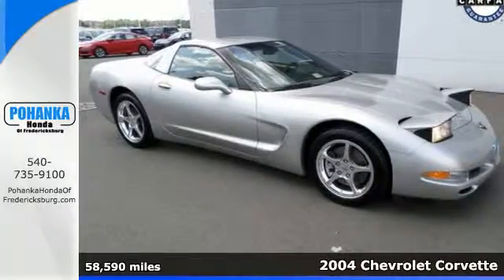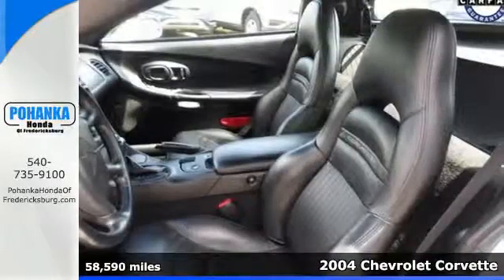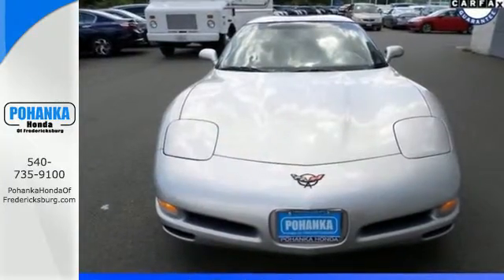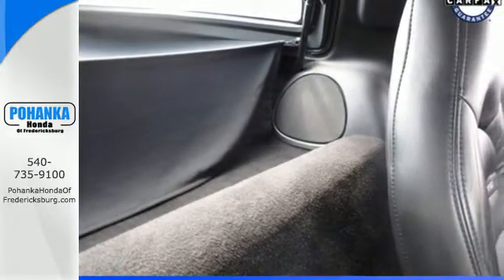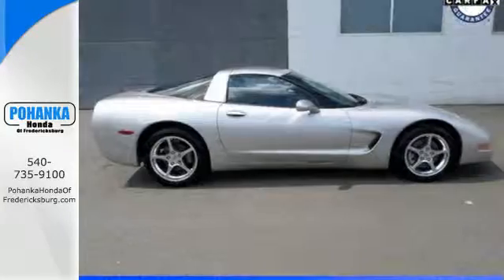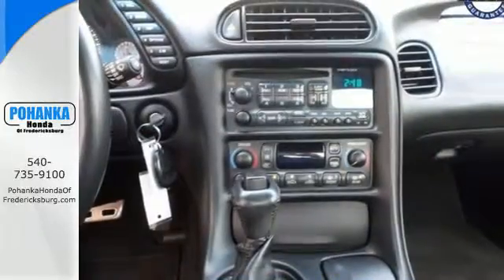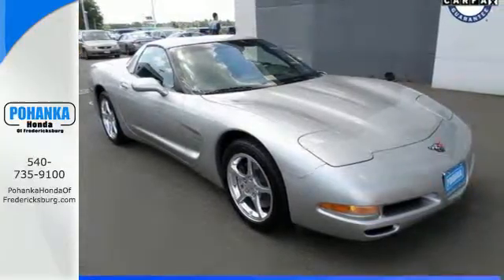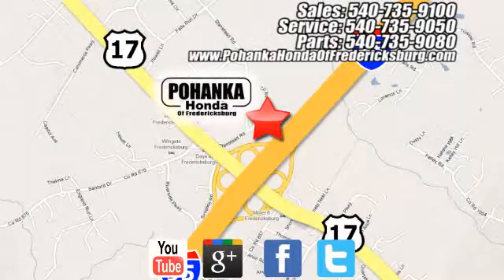Used 2004 Chevrolet Corvette Fredericksburg VA Richmond, VA FGB068062A - SOLD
Year: 2004
Make: Chevrolet
Model: Corvette
Trim: Base
Engine: 5.7L V8 SFI
Transmission: 4-Speed Automatic with Overdrive
Color: Silver
Mileage: 58590
Stock #: FGB068062A
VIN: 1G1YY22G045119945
Hugs the road. Holds sway over the road. This outstanding-looking 2004 Chevrolet Corvette is the rare family vehicle you have been looking to get your hands on. Lots of get-up-and-go for a terrific price in this so-much-fun to drive car. J.D. Power and Associates gave the 2004 Corvette 4.5 out of 5 Power Circles for Overall Dependability. All prices exclude taxes, title, license, and dealer processing fee of $599.00. Published price subject to change without notice to correct errors or omissions or in the event of inventory fluctuations. All features not on all vehicles. Vehicles shown are for illustration purposes only. MPG is based on 2016 EPA mileage ratings. Use for comparison purposes only. Your mileage will vary depending on driving conditions, how you drive and maintain your vehicle, battery-pack (hybrid only) and other factors.

Address:
60 South Gateway Drive